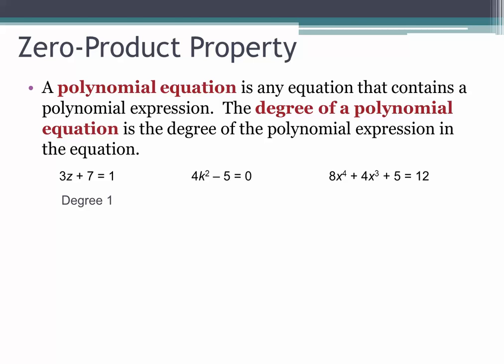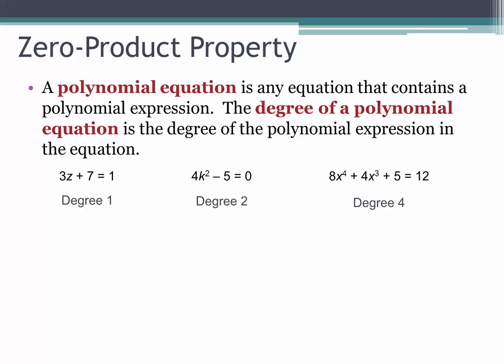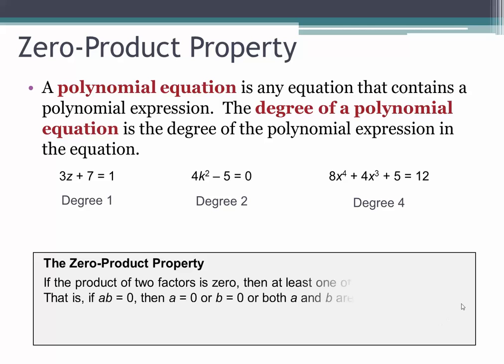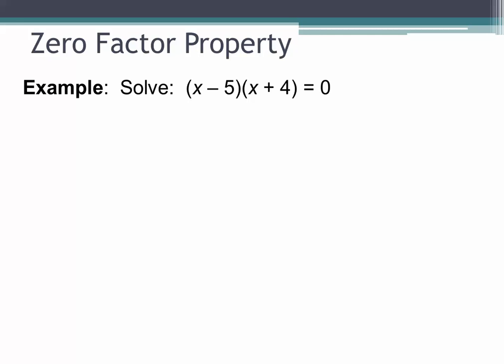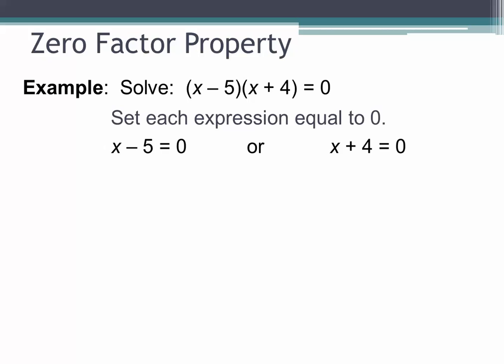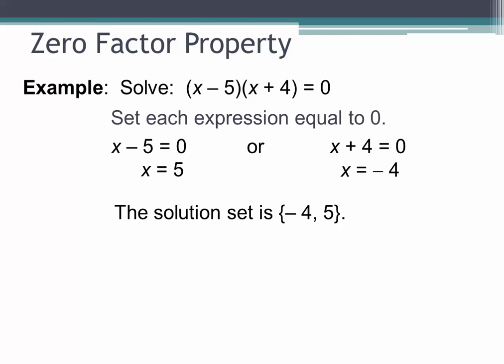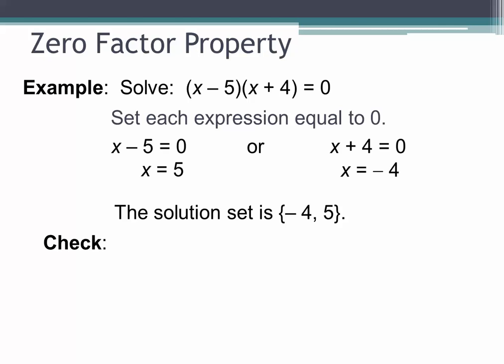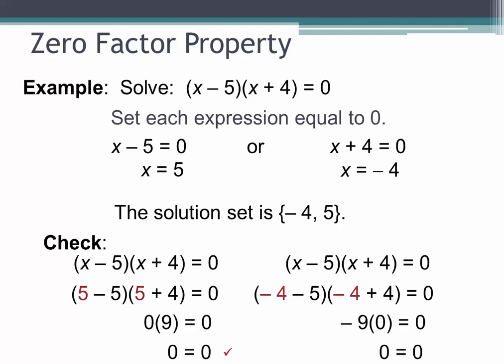Zero Product Property